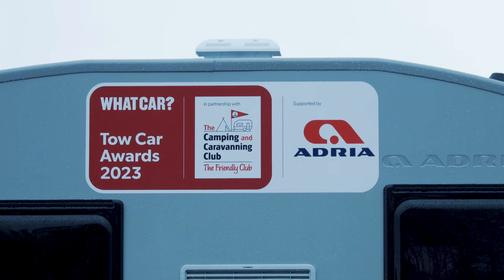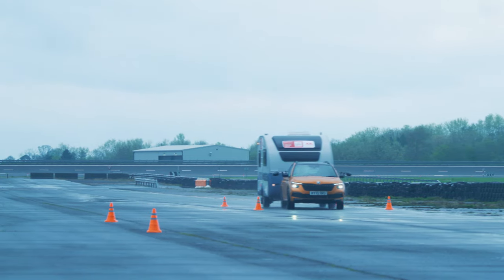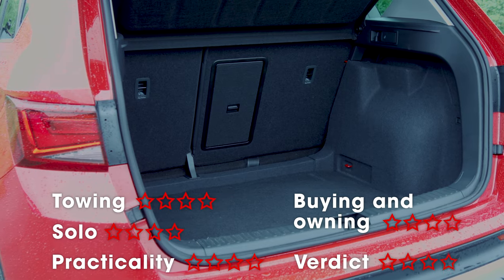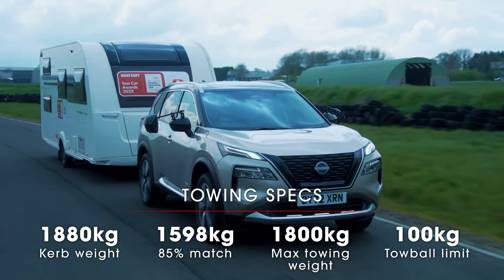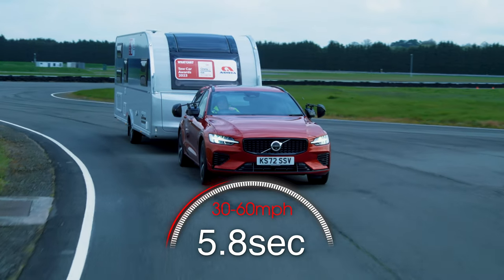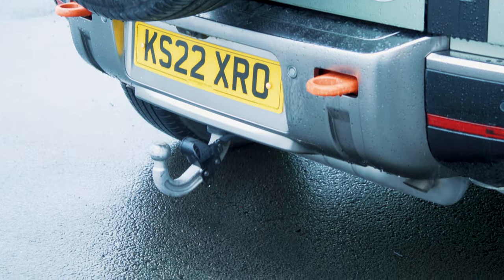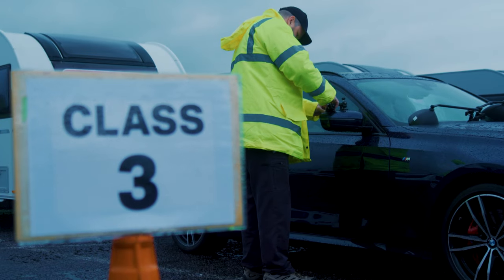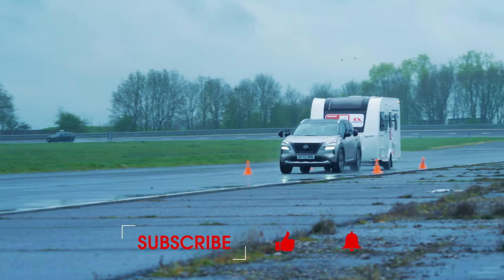The BEST cars for towing in EVERY class 2023 | What Car?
If you’re looking for a car that's brilliant at pulling a caravan or trailer, but also enjoyable to drive solo, you need one of our 2023 Tow Car Awards winners.

After a week of testing, we've named the best models in five different weight classes. Plus, we've named the best electric tow car, the best budget tow car and the overall Tow Car of the Year.

If any of our winners take your fancy, remember you can potentially save thousands on its list price with What Car? by visiting